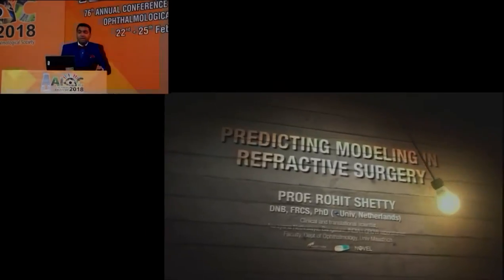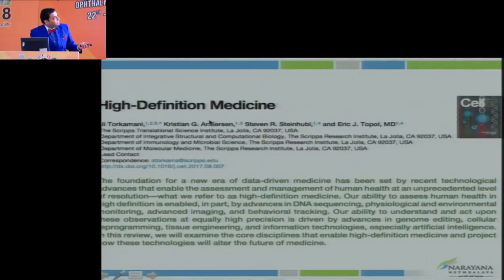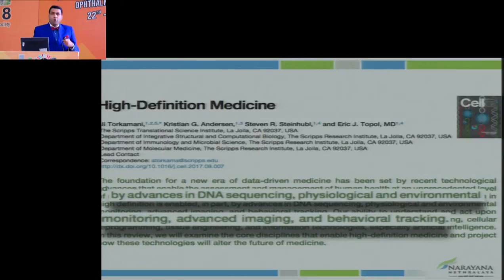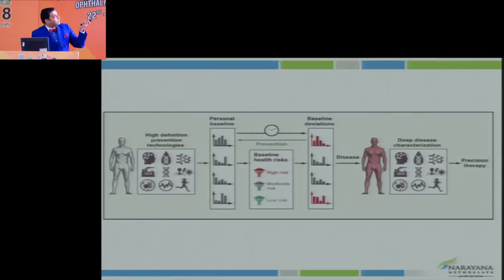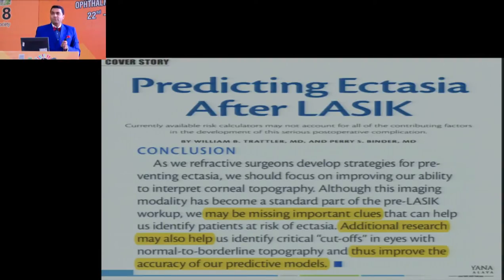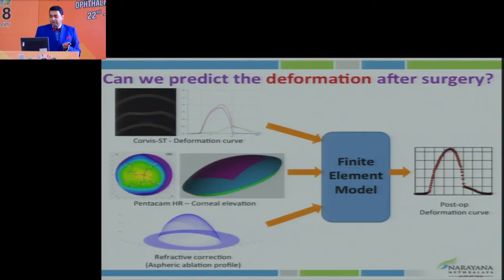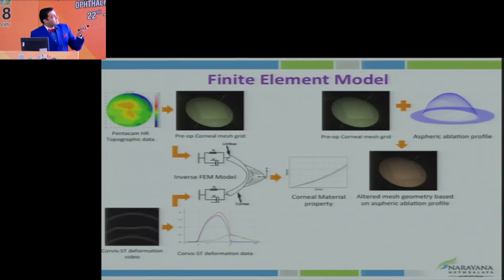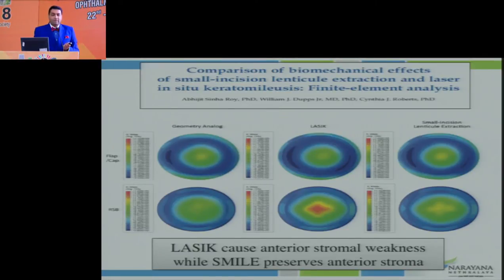AIOC2018 - GP131 - Topic - Predictive modeling & biomarkers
Dr.Rohit Shetty